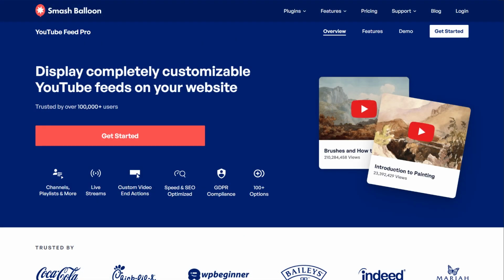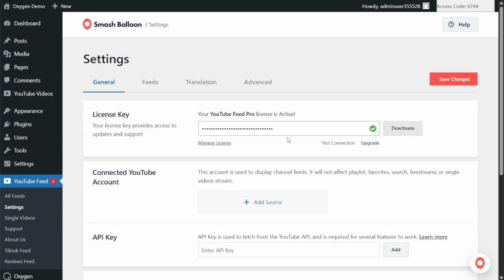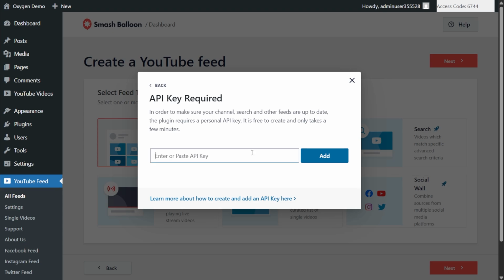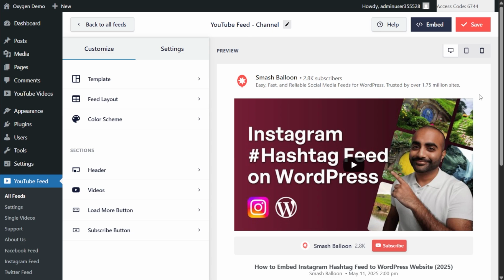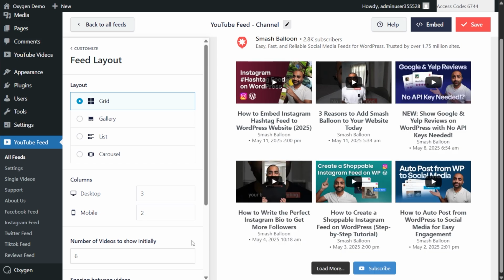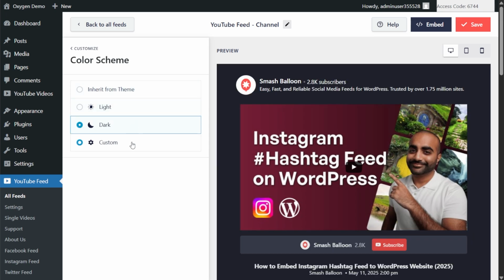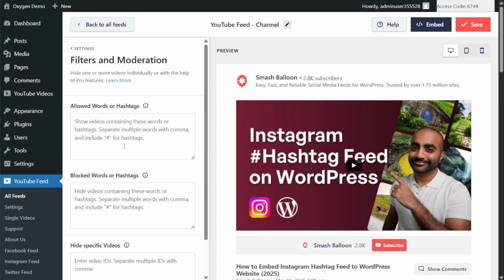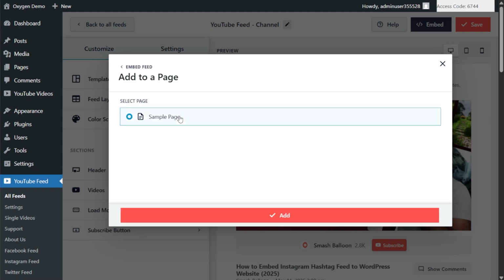How to Embed Your YouTube Videos on Oxygen Builder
Want to learn How to Embed Your YouTube Videos on Oxygen Builder without touching confusing code?

In this tutorial you will learn how to quickly and easily add YouTube content to your Oxygen Builder pages.

Whether you are looking to grow your channel keep visitors on your site longer or make your content stand out this step by step guide will help you do it all without needing any technical skills.